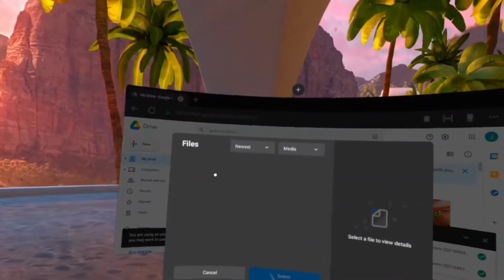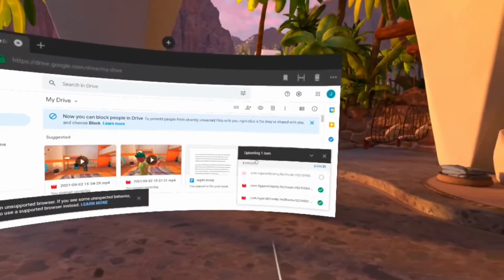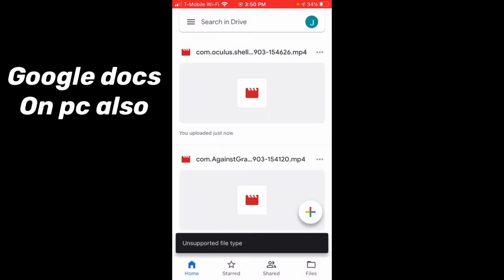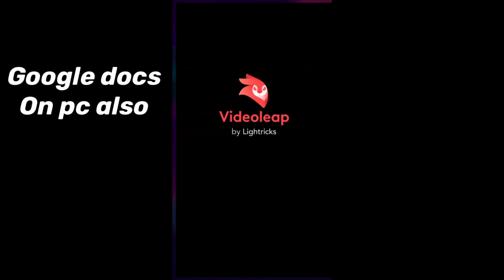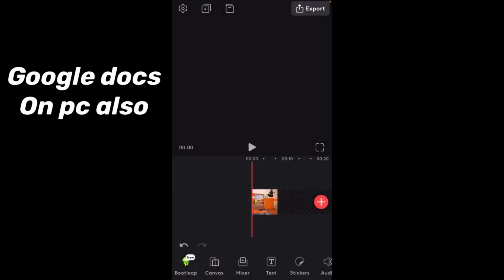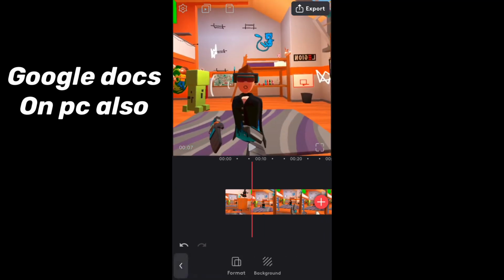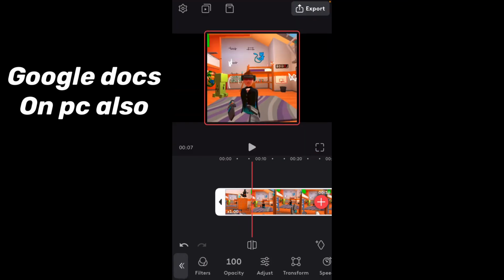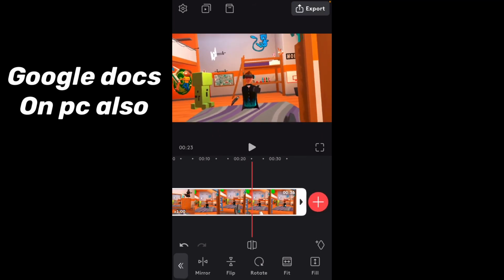How to get videos from your oculus to your phone